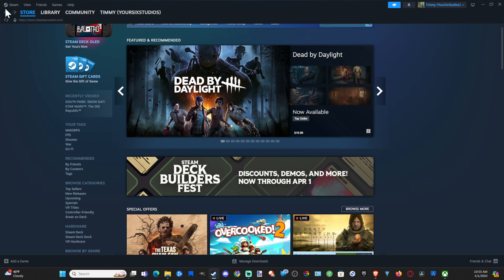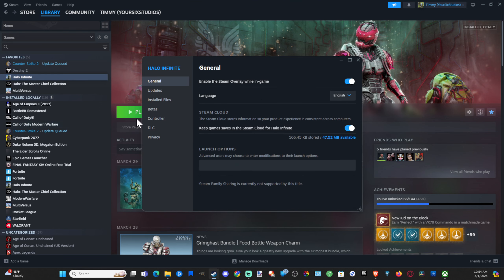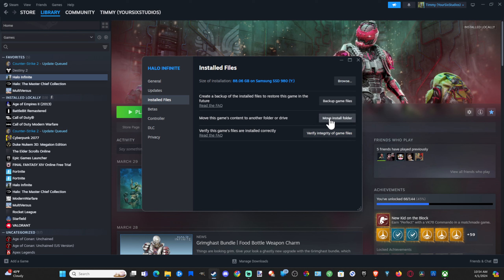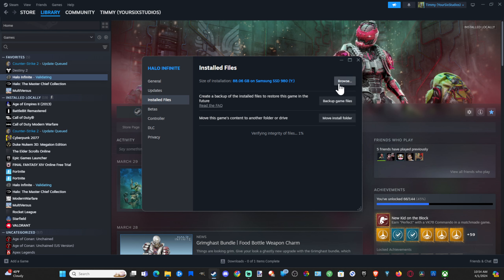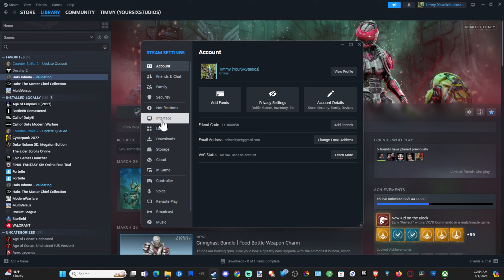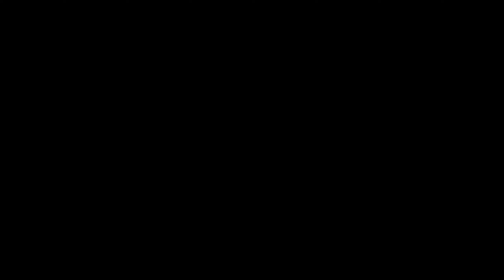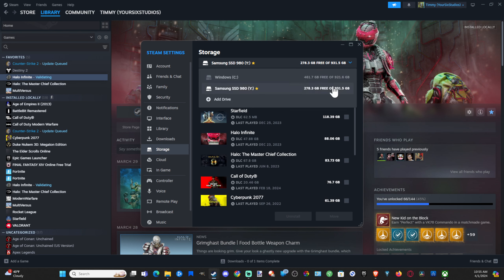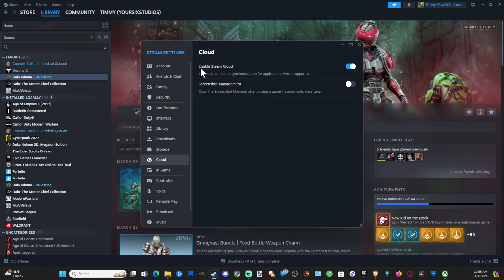How to Fix the STEAM CLOUD Sync Error on PC (Settings Tutorial)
If you encounter the dreaded Steam Cloud Sync Error while launching a game on your PC, don’t worry—I’ve got you covered! Here are some steps to help you resolve this issue and keep your saved game progress safe:

Check the Steam Server Status:
Before diving into troubleshooting, ensure that the Steam servers are up and running. Sometimes, cloud sync won’t work if the servers are down for maintenance or experiencing an outage. You can use tools like Downdetector or SteamDB to check the status. If the servers are unavailable, just wait until they’re back online.

Close Steam on Other Devices:
The “Steam Cloud Sync” error often occurs when you’re logged into your Steam account on multiple devices simultaneously. If your progress isn’t syncing properly, it might be due to discrepancies between devices.
 For example:

You play a game on one computer with cloud sync enabled.
Without logging out, you launch Steam on another computer where cloud sync is turned off.

This can trigger the error message. To avoid this, close the Steam client on the other device and continue playing on your primary device1.
Verify Game Files and Repair Steam Library Folder:
Corrupted game files can lead to sync issues. Follow these steps:
Open the Steam client.

Click on “Steam” in the top-left corner and select “Settings.”
Enable Steam Cloud in the settings.
Verify the integrity of game files.
Repair your Steam Library folder if necessary.

Run Steam as Administrator:
Sometimes, running Steam with administrative rights can resolve sync errors. Right-click on the Steam shortcut and choose “Run as administrator.”

Disable IPv6 in Windows:

If you’re still facing issues, consider disabling IPv6 in your Windows network settings.

Report a Problem to Steam:
If none of the above steps work, you can report the issue directly to Steam.